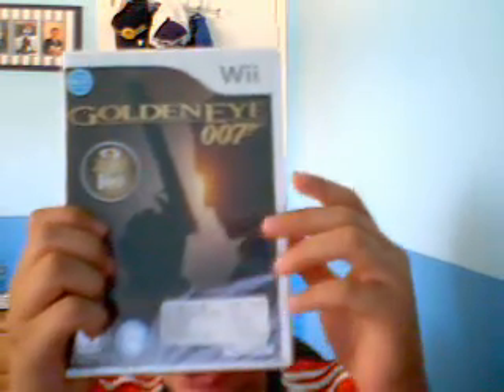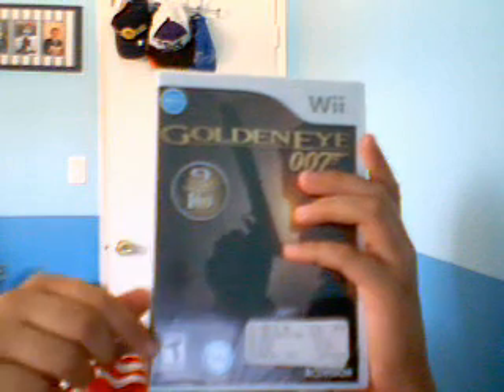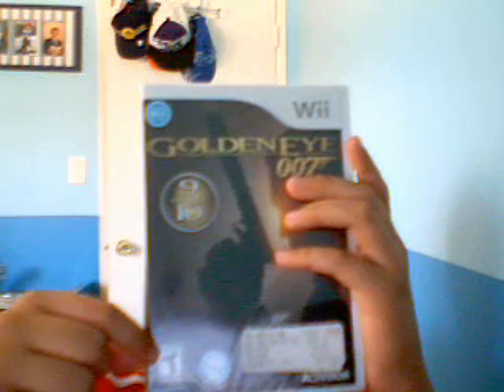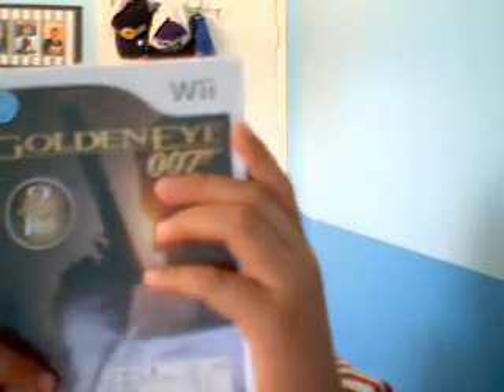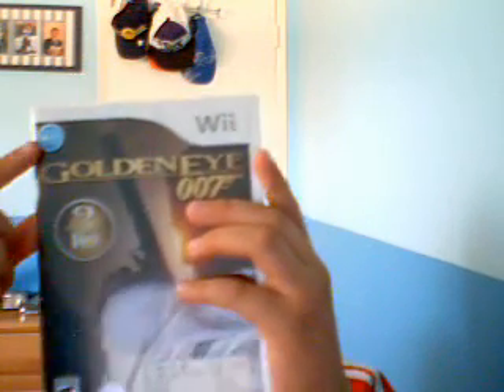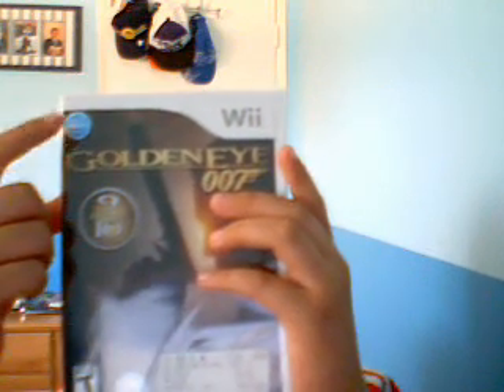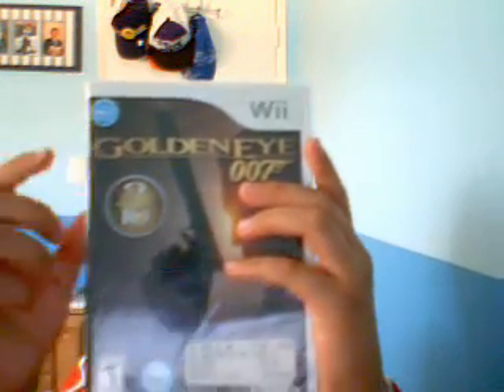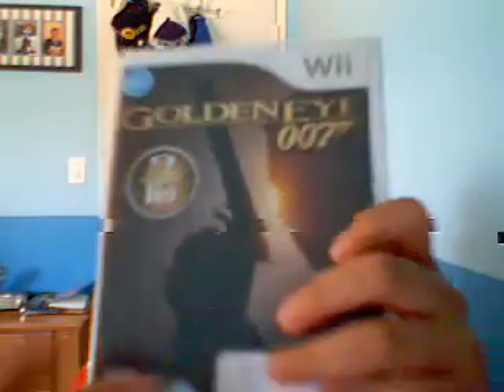why buy goledeneye 007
why buy goledeneye 007 wii